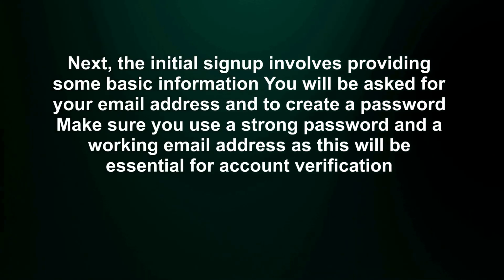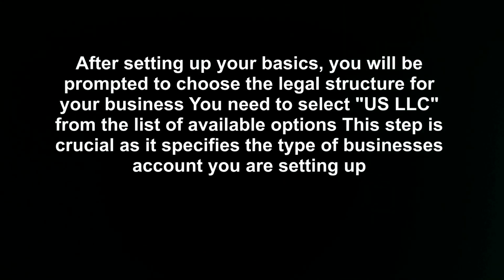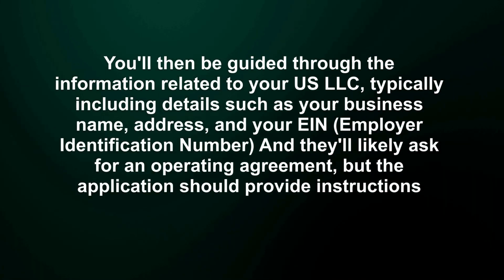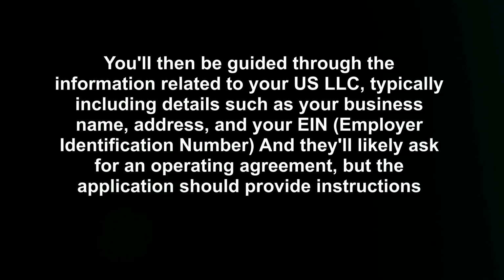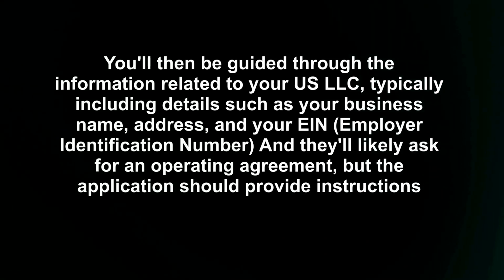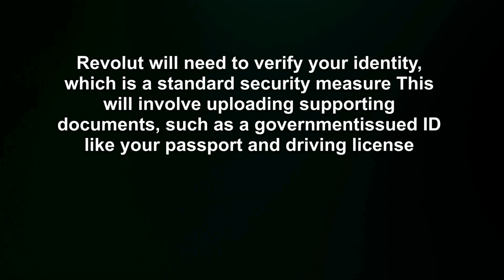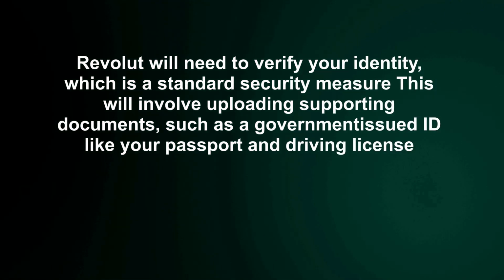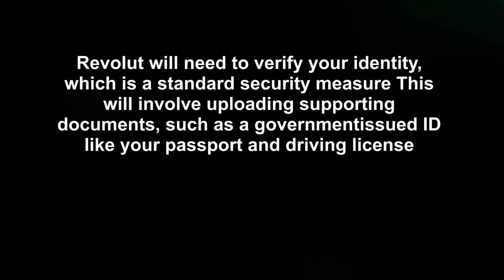How to Open a Revolut Us Llc Business Account - GUIDE!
How to Open a Revolut Us Llc Business Account sets out the guidelines.

00:00 Intro
00:10 Sign Up
00:21 Basic Information
00:28 Legal Structure
00:37 Company Details
00:46 Identity Verification
00:56 Account Access